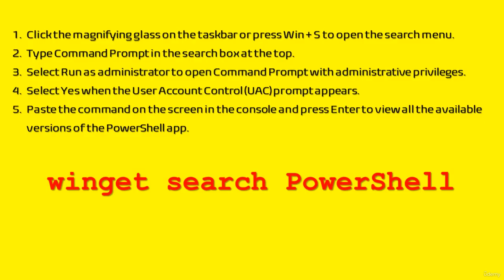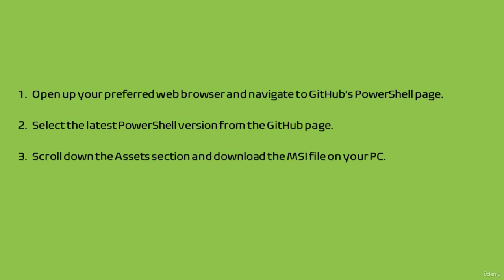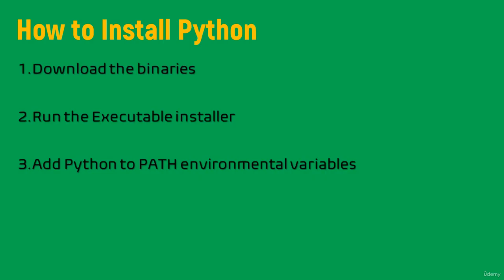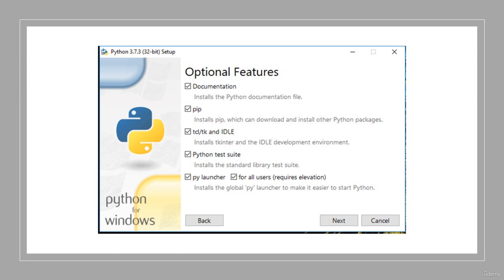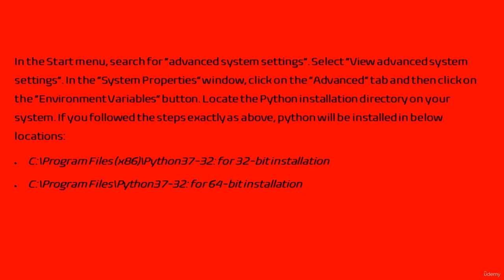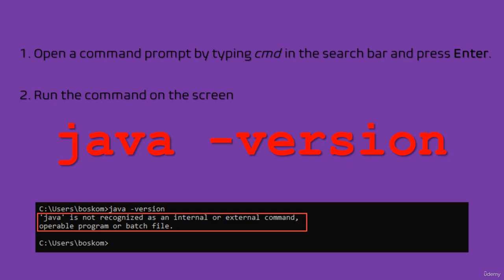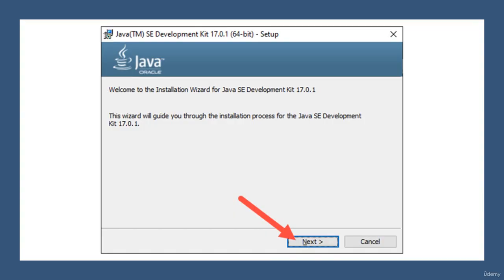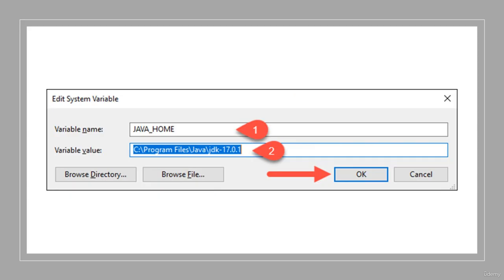You Won't Believe How SIMPLE Scripting Languages Are in PowerShell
► You Won't Believe How SIMPLE Scripting Languages Are in PowerShell. How to Install Scripting Languages in PoweShell - Scripting Basics for Server Administration

👉  Backup scheduling.
👉  Server and system monitoring.
👉  Performance optimization.
👉  Access management.
👉  Data protection.

🎥  During the course you will learn the following topics:
👉  Server Virtualization
👉  Dynamic Disk
👉  Linux Logical Volume Management (LVM)
👉  ext4
👉  Domain Services
👉  Fully Qualified Domain Name (FQDN)
👉  Hosts File
👉  IPv4, IPv6
👉  Server Monitoring
👉  Robocopy
👉  Secure Copy Protocol (SCP)
👉  Server Clustering
👉  Microsoft Windows Server Licensing
👉  Volume Licensing
👉  Cloud Licensing
👉  Software Licensing
👉  What is Virtualization
👉  Hypervisor
👉  Virtualized Storage
👉  Virtual Networking